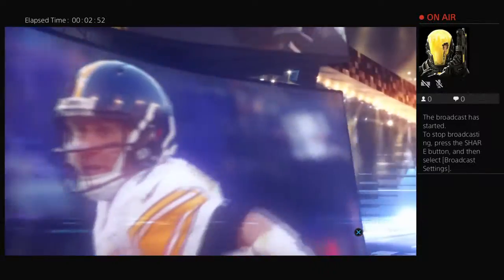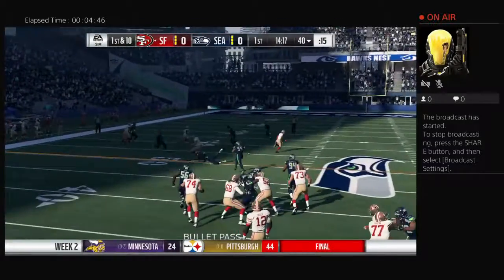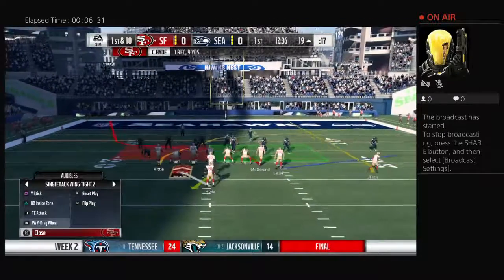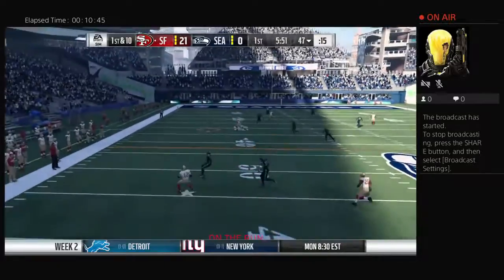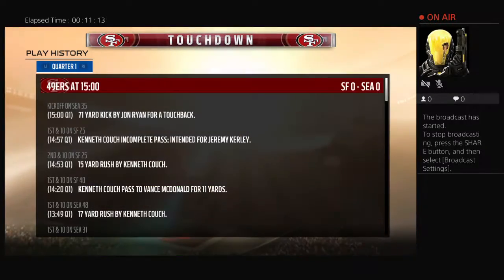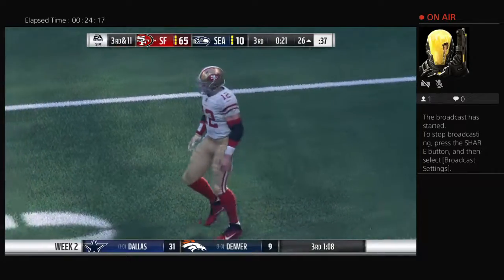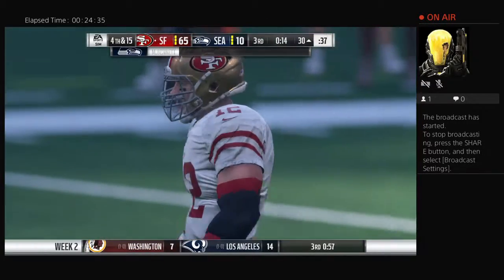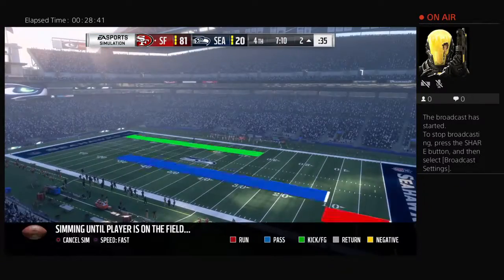Madden 18 career mode episode 1 week 2 vs SEA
Played week one off camera so series will start on week 2 not 1